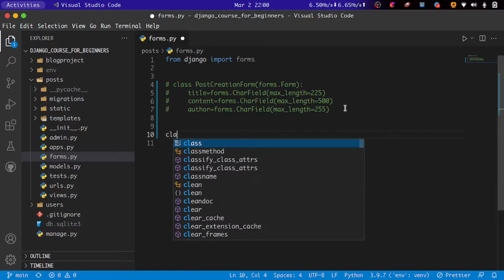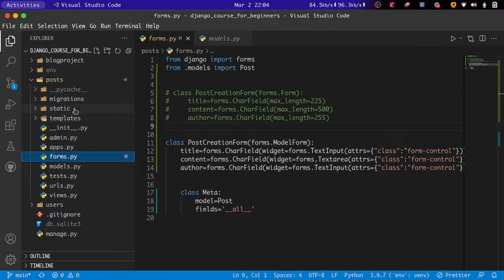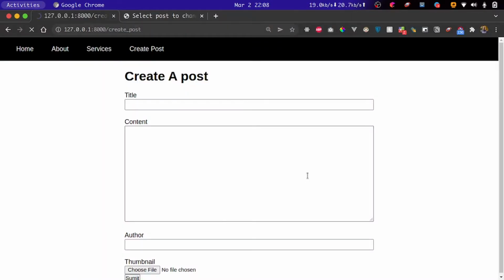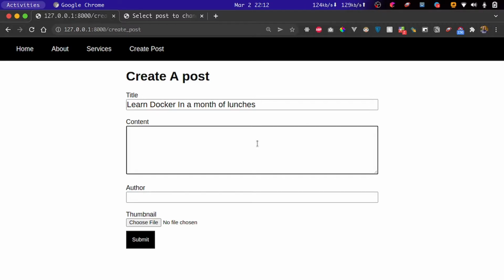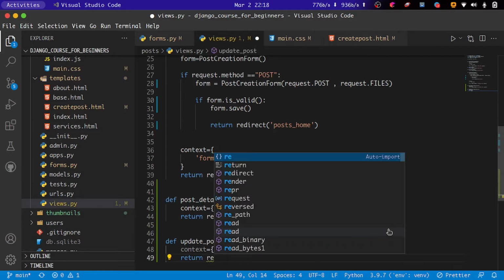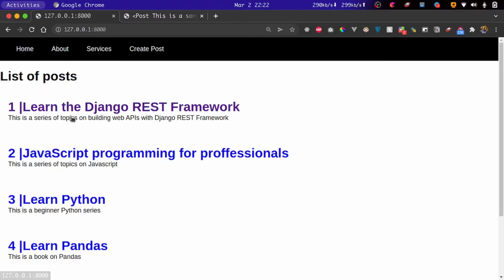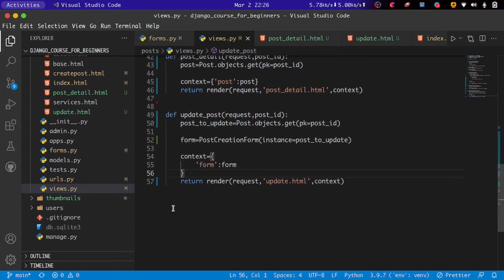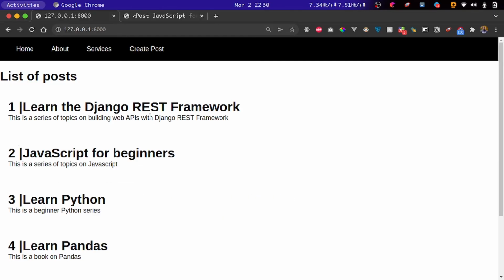Python Django Basics for Absolute Beginners #10 Using Model Forms.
In this video, we look at model forms and how they can allow us to create forms from our existing database models. Creating forms from our models enables us to easily generate forms.

We also look at how to style our form fields using widgets. We also go ahead to also explore how to upload media to our file system.